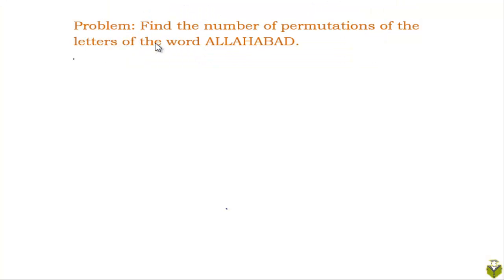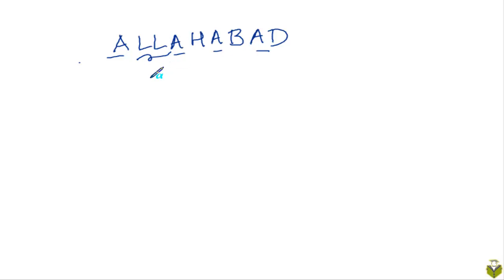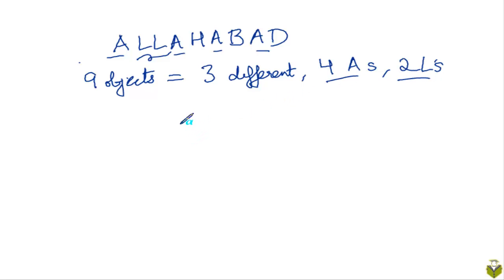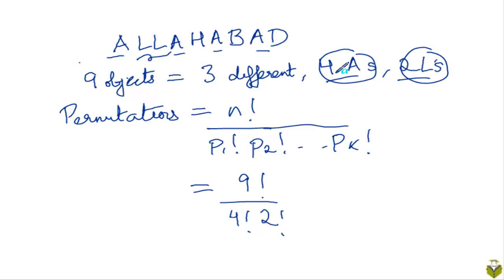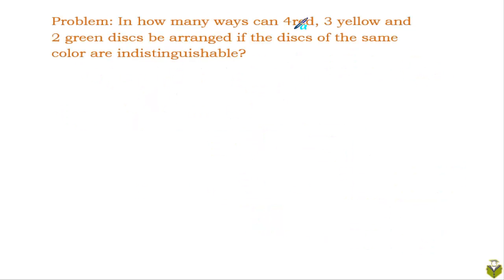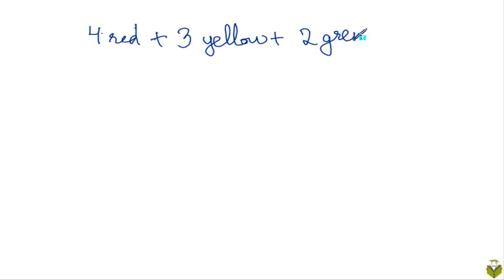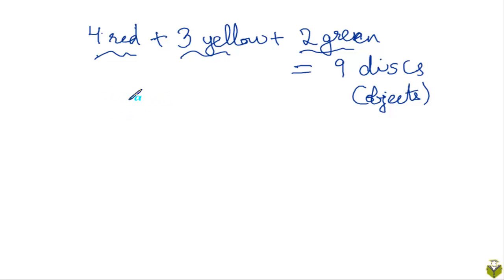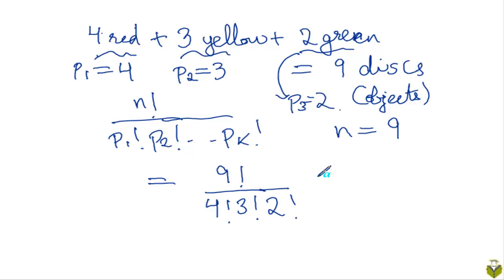3 10 permutations